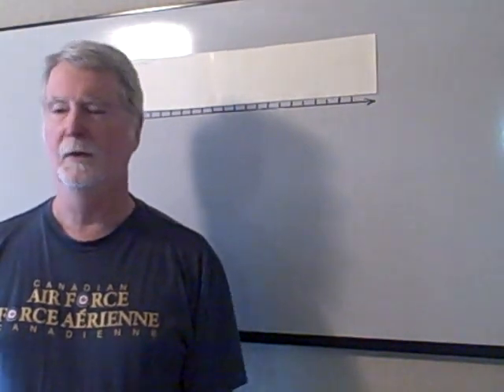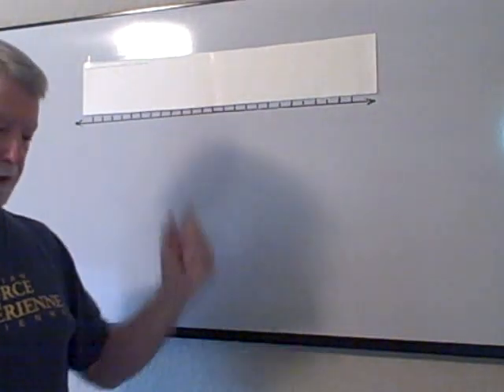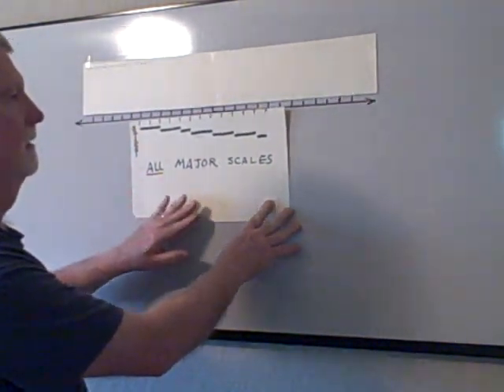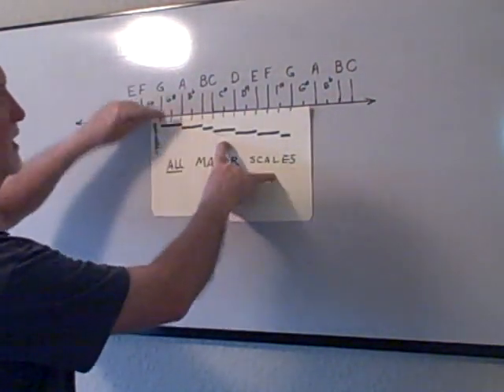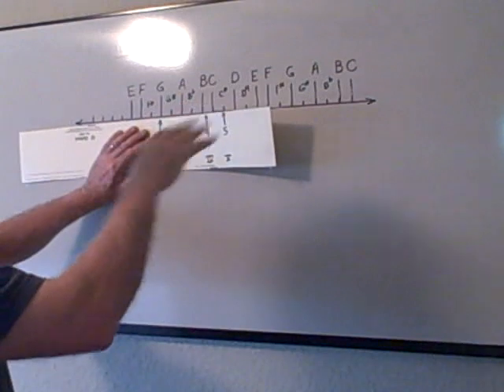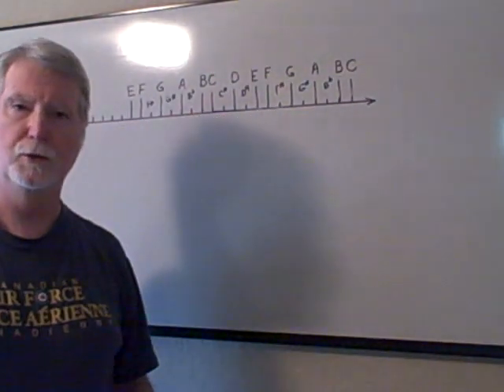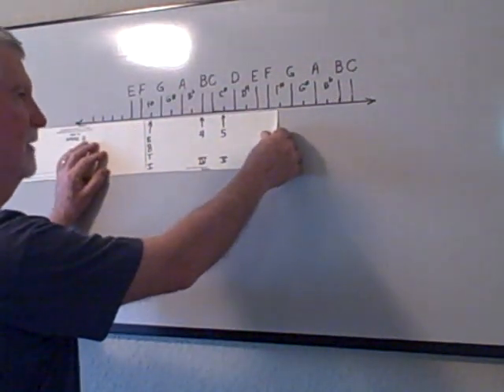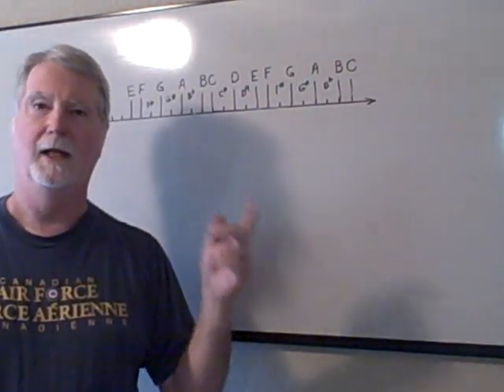Nashville numbering system, I-IV-V, country guitar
Explanation of the I, IV, V musical notation system (and major scales)